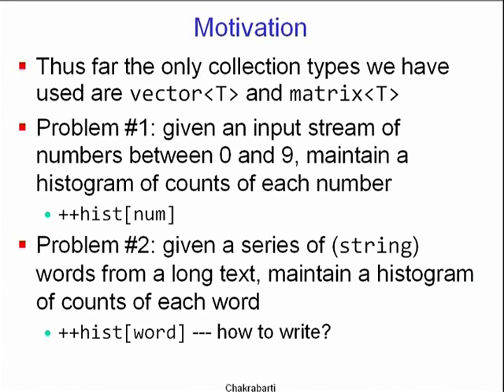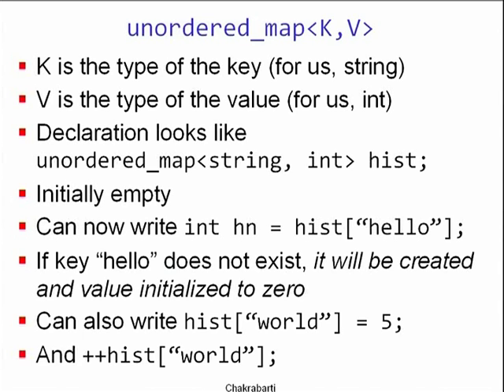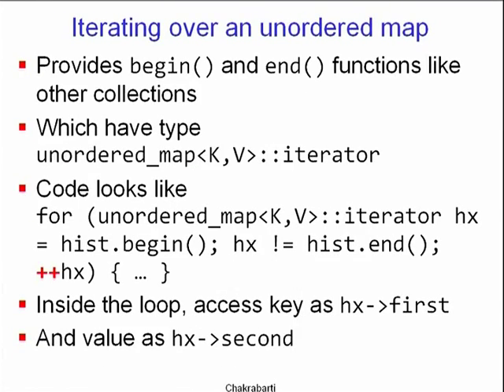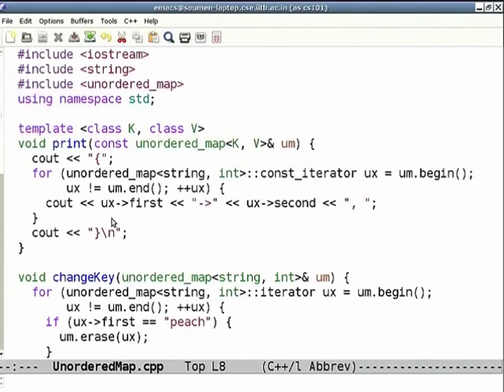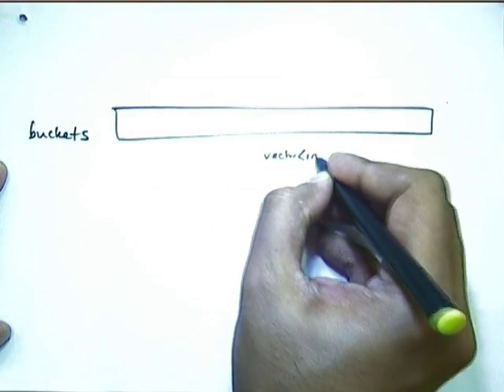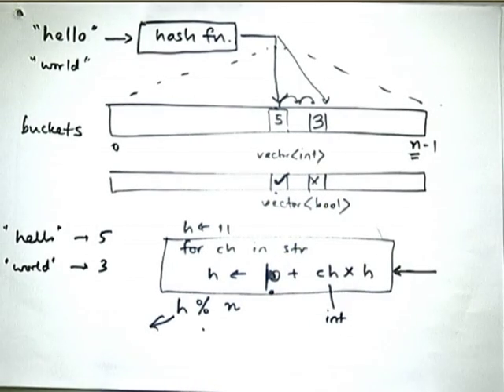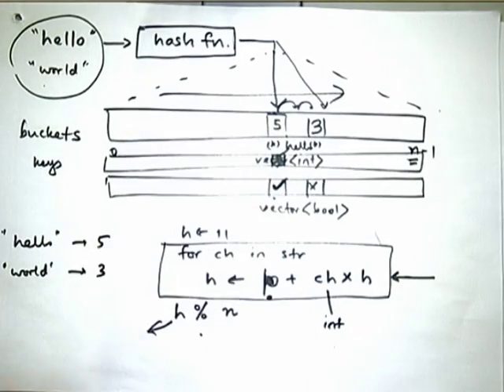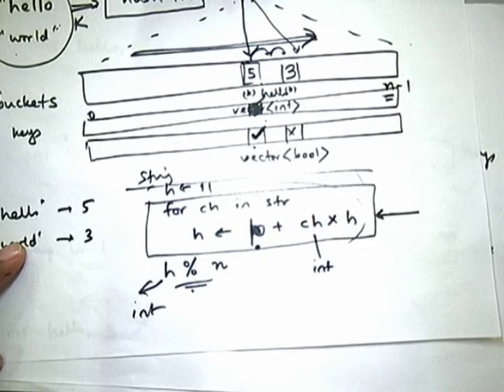CS101 L11A Collection Types